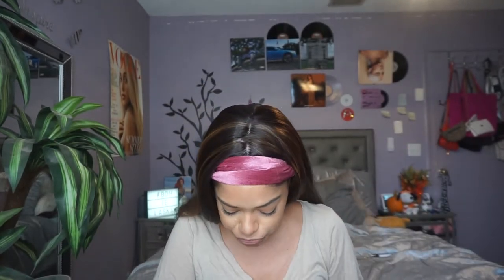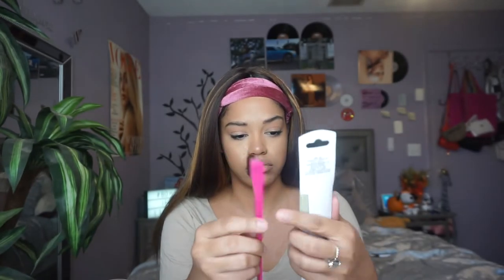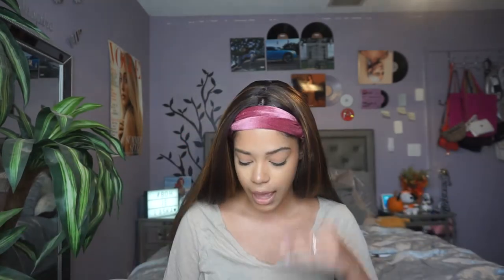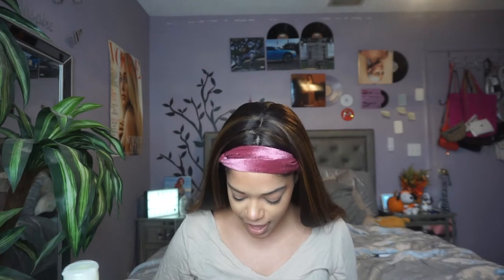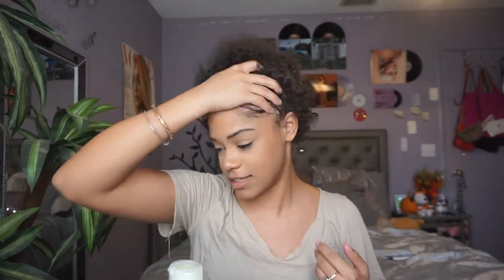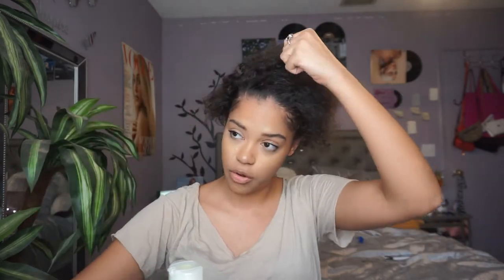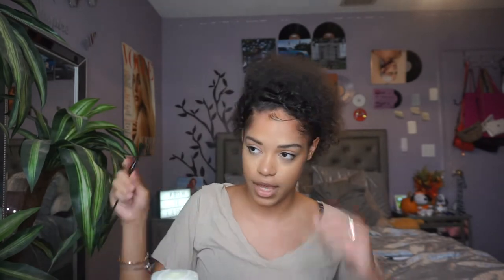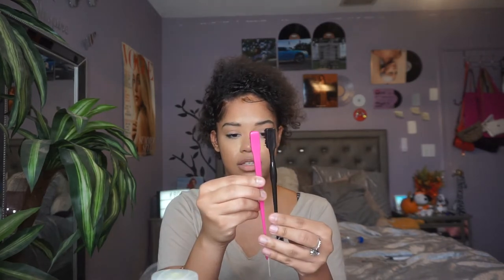Styling My Curly Hair With Only DOLLAR TREE Products... 😬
HI LOVES!!!
I hope you guys enjoyed this video! What did u guys think? I… am not impressed lol… WHEW CHILE
Verse Of The Day: Psalm 29: 11
RESOURCES TO HELP DOWN BELOW:
Mental Health:
- “The Safe Place” App
Products Used:
*mentioned in video*

Music: Lo - Fi Type Beat ;  Prod. By K. Money: ALT R&B Beat